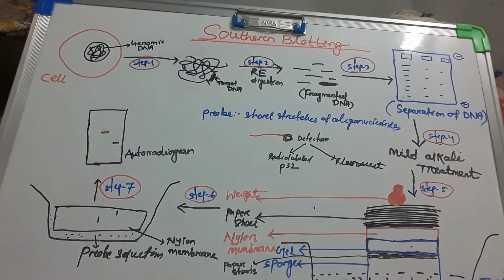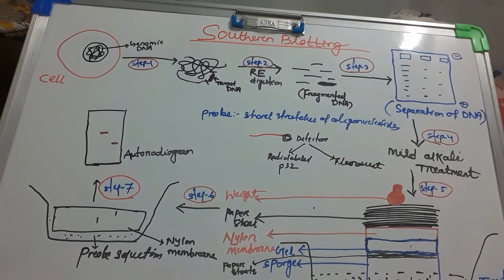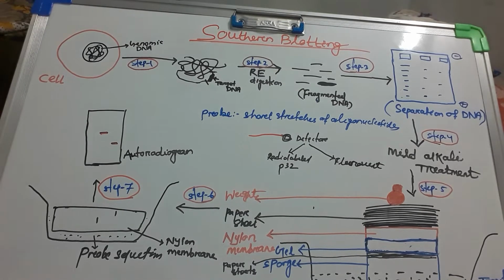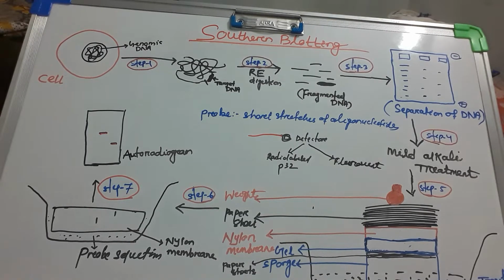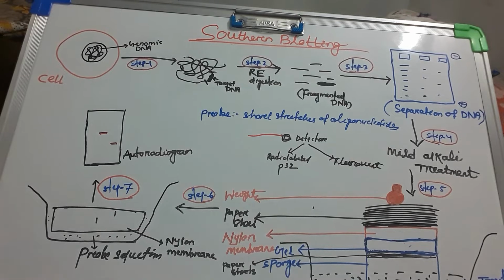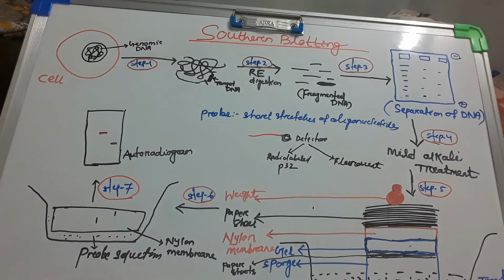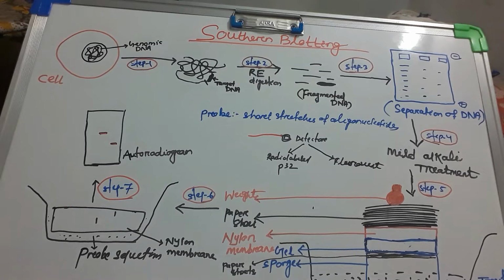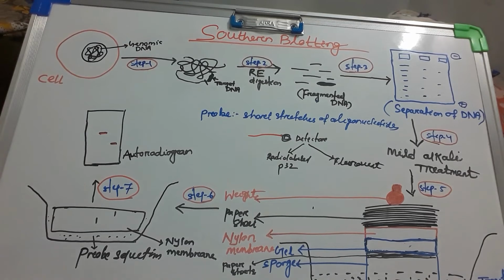Southern Blotting Method